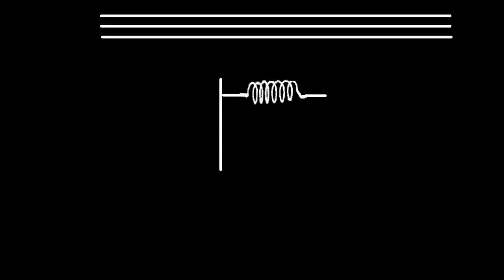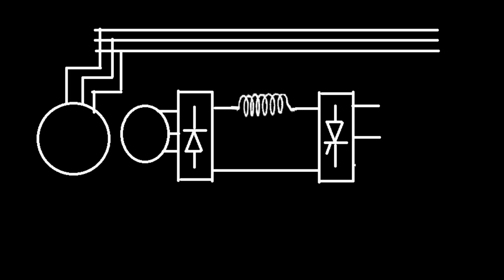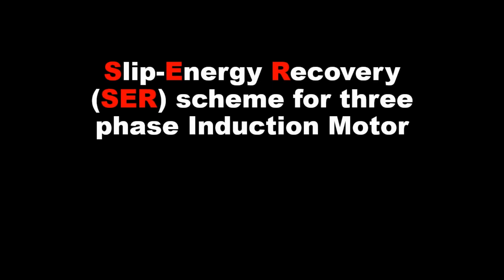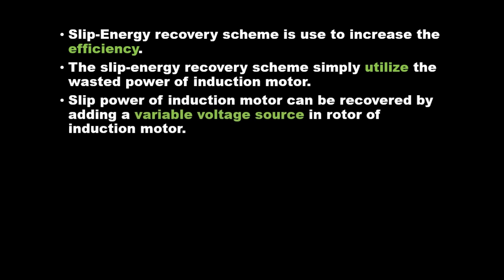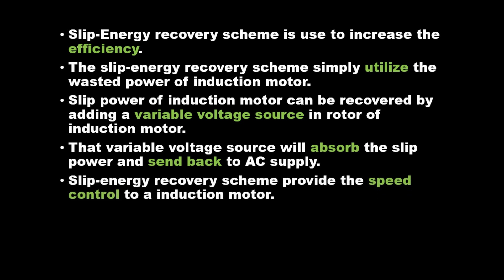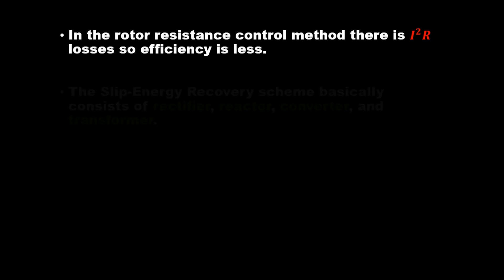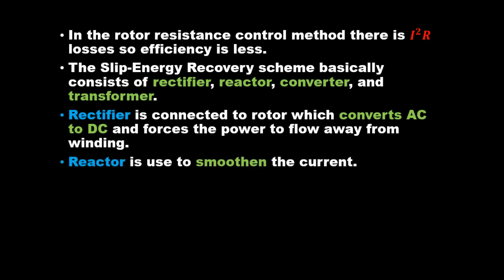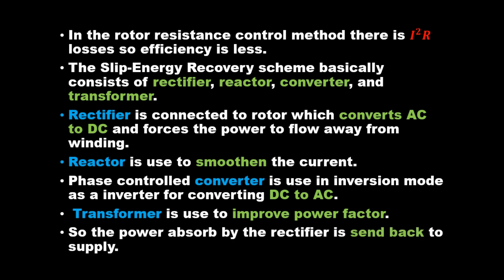Slip Energy Recovery Scheme for three phase induction motor | Electrical Engineering